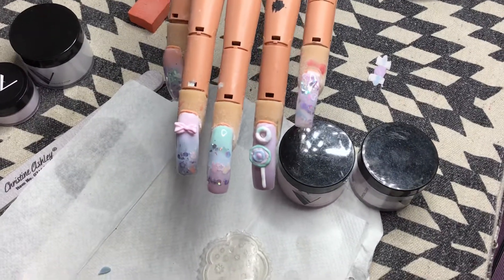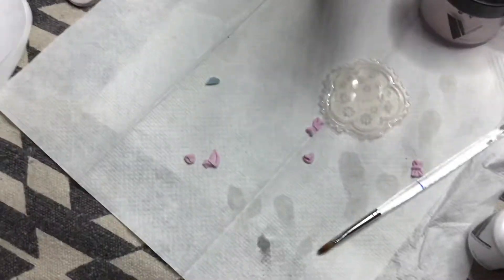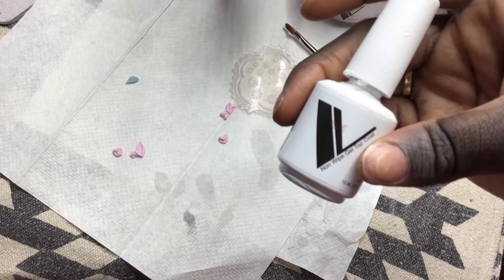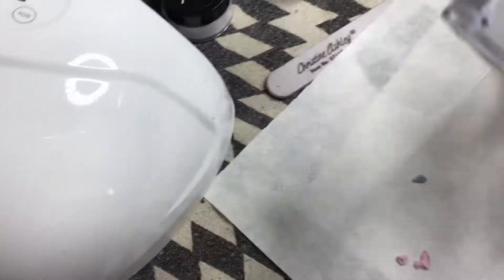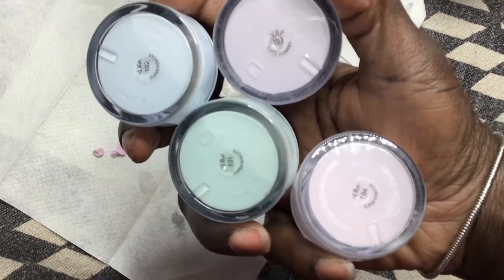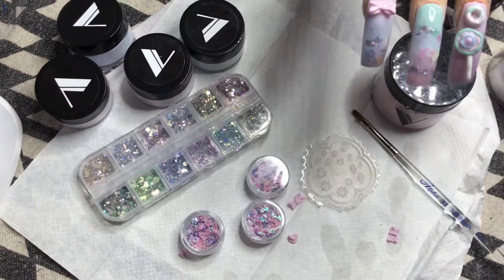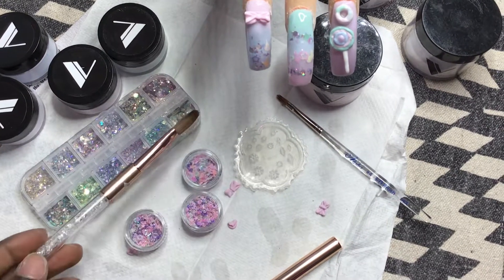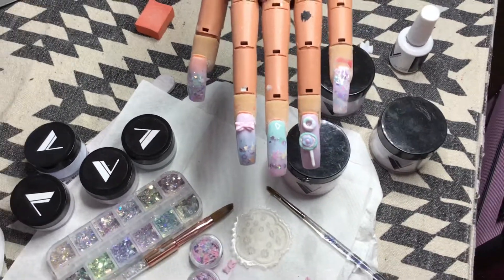products i used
Products i used valentino beauty pure pastel collection101,102,103 & 104. also their perfect nude and super white.